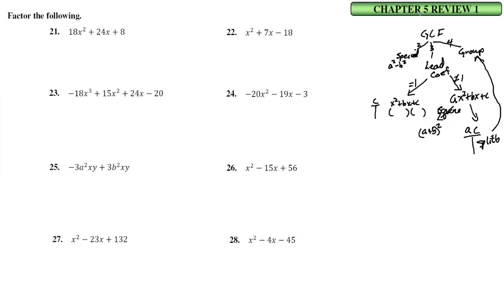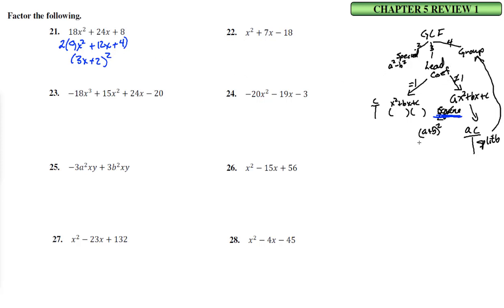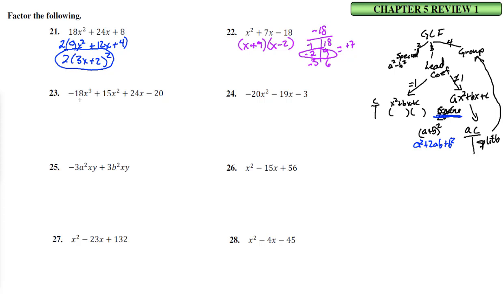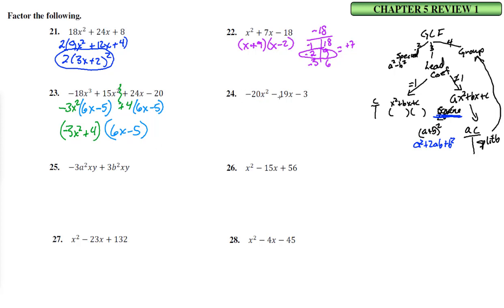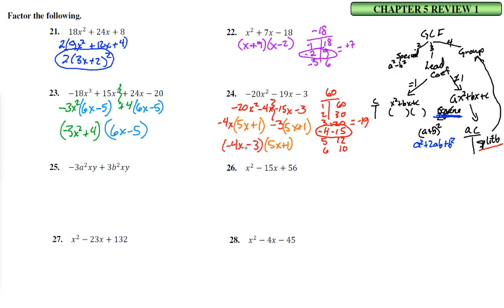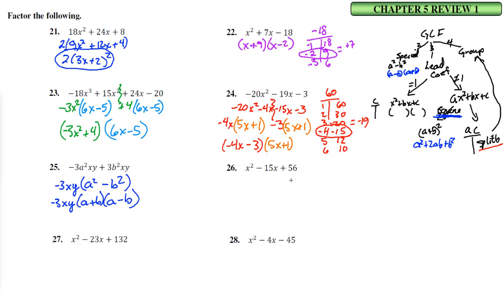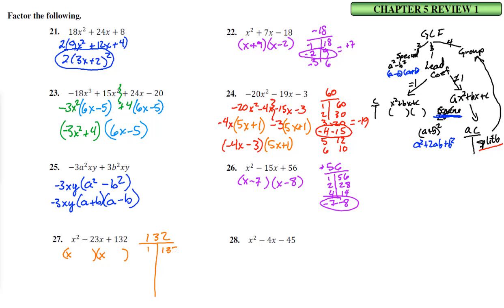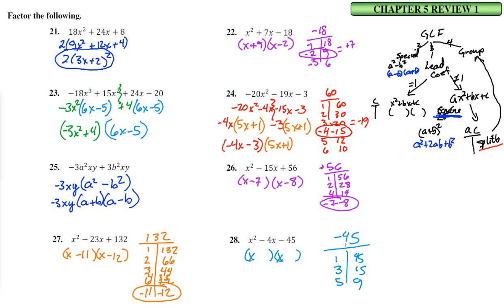100B 5-Review Solutions 21-28